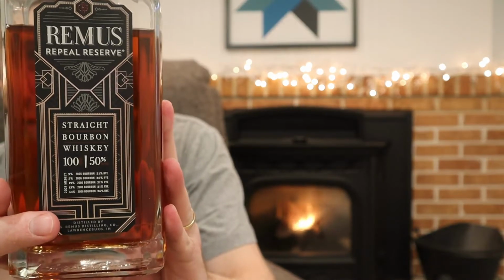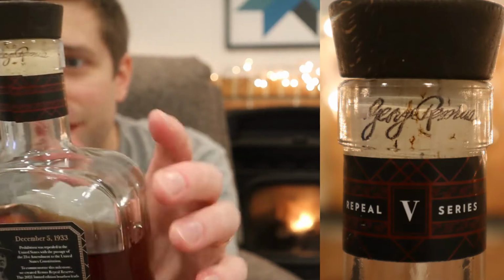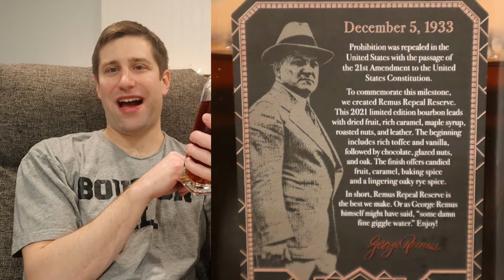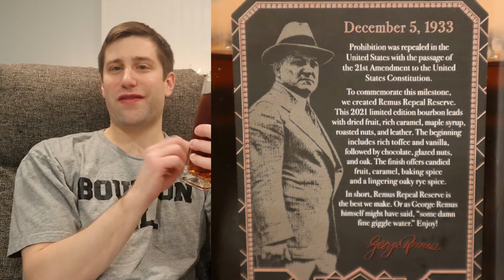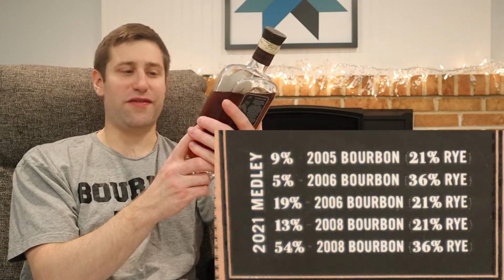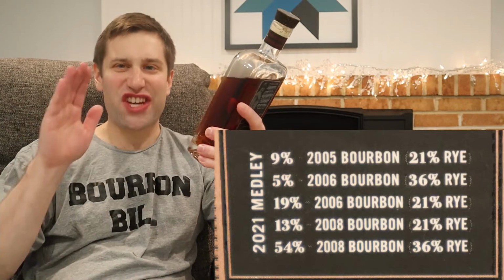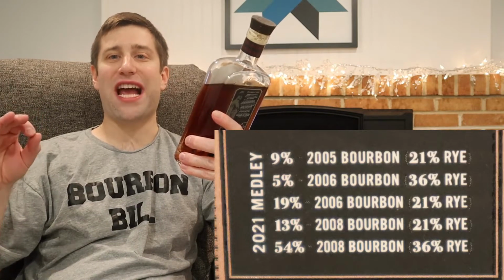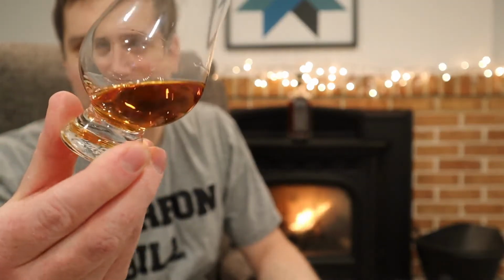Remus Repeal Reserve 5 (The best 100 Proof Bourbon?)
I review the Remus Repeal Reserve V(5) and give it a rating.